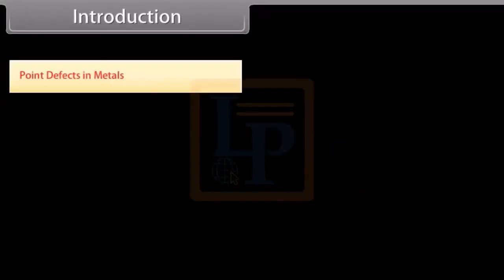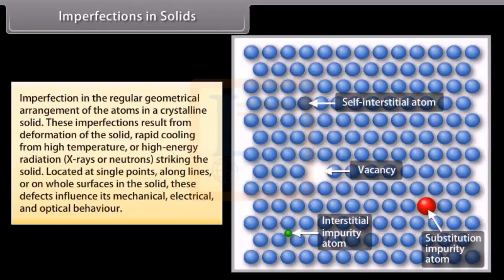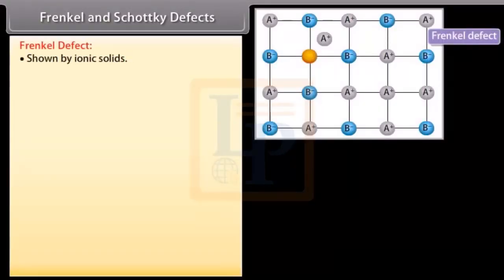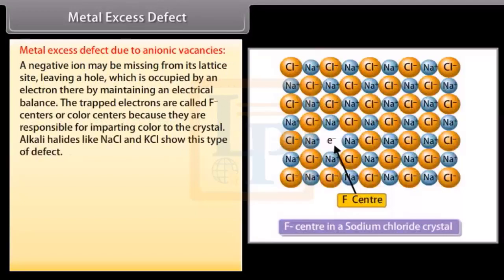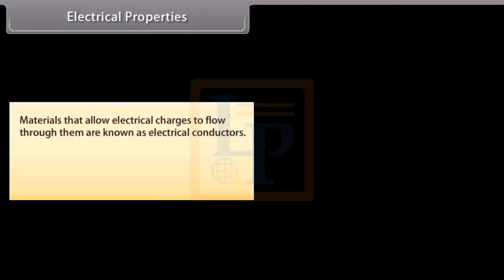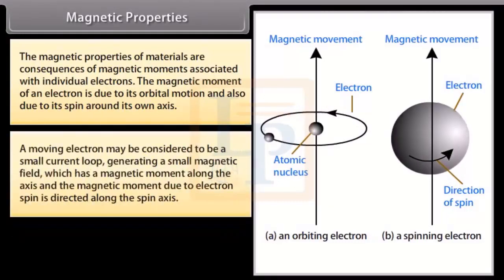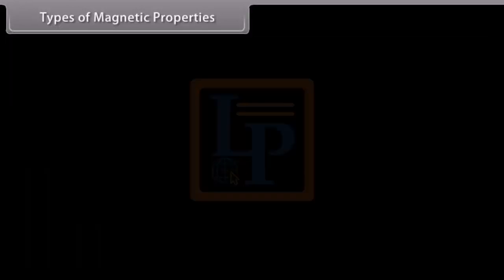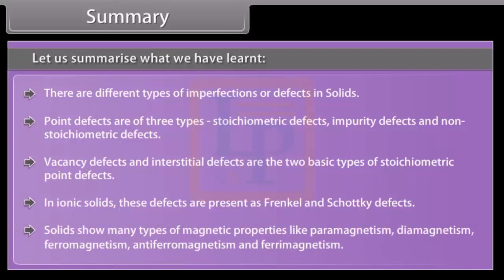Solid State III